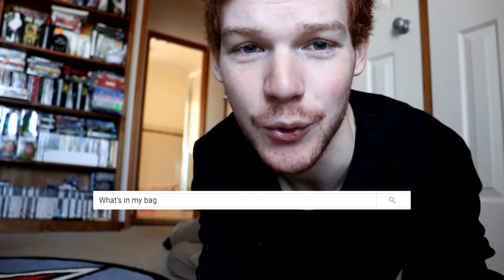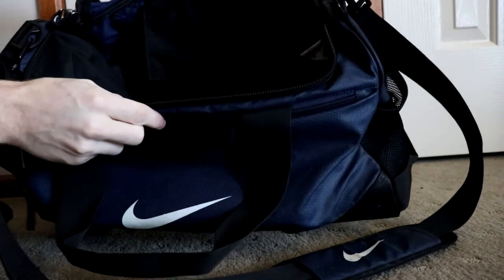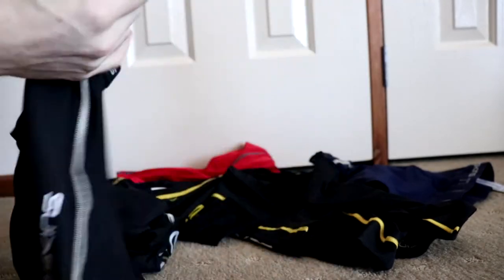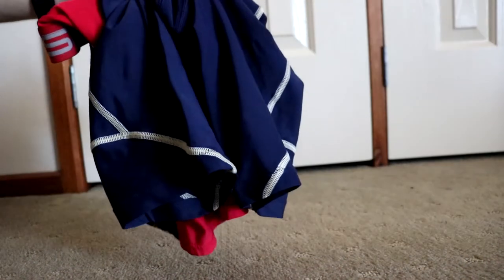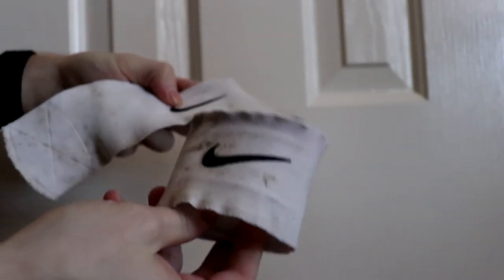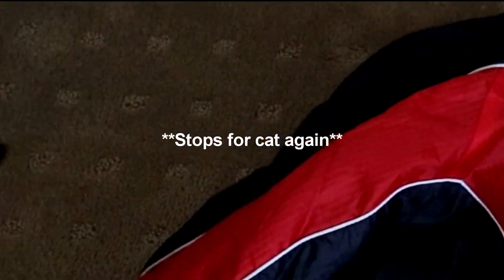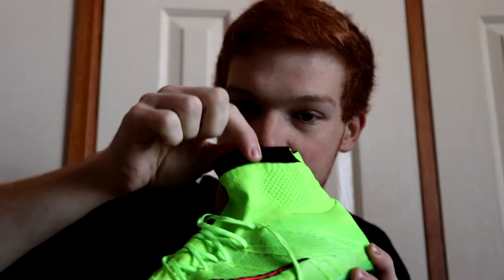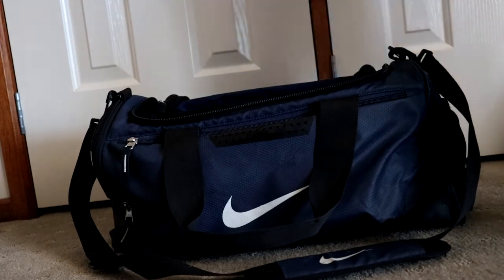What's In My Soccer Bag?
I'd ask if you ever wondered what's in my soccer/ football bag, but seeing as this is my first video and you don't even know me... You know what just forget it.

Soccer/ Football Gear in this video:
(Seeing how some stuff is old I have replaced it with what is current)

My Camera Gear:
Camera: Canon EOS 200d
Lens: EF-S 18-55mm F/4-5.6 IS STM
Shotgun Mic: Rode Video Mic Go with deadcat
Bendy Tripod: Joby GorillaPod 1K
Tripod: Manfrotto MKCOMPACTACN-BK Compact Action Tripod